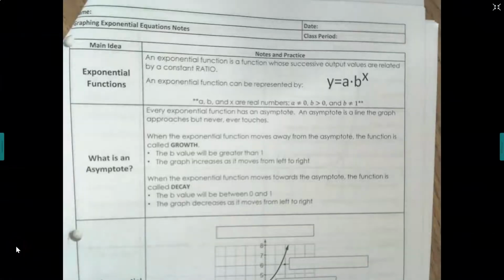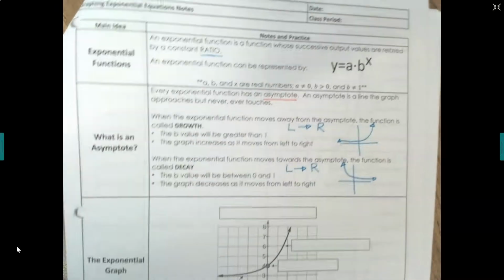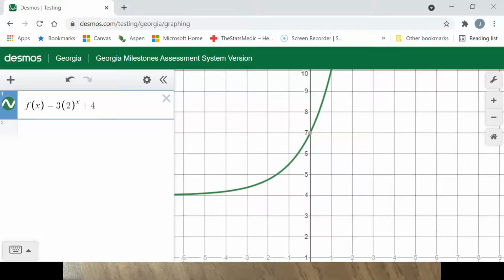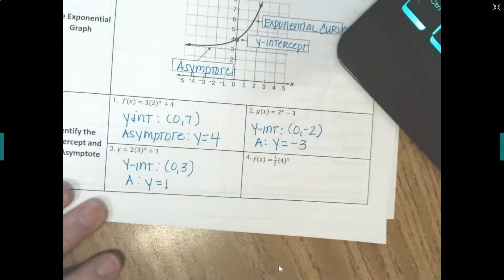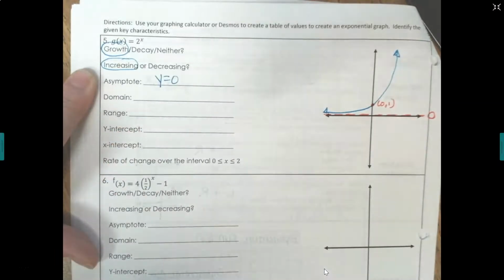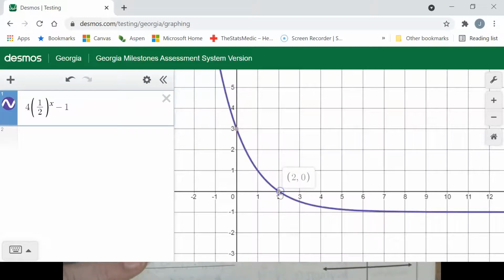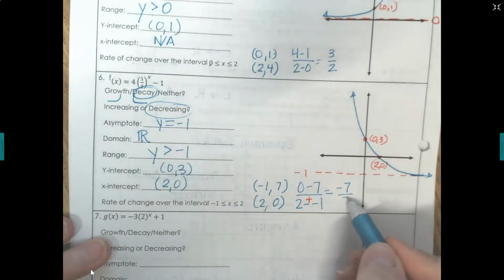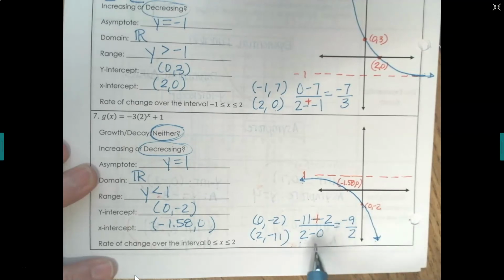Graph Exponential Equations